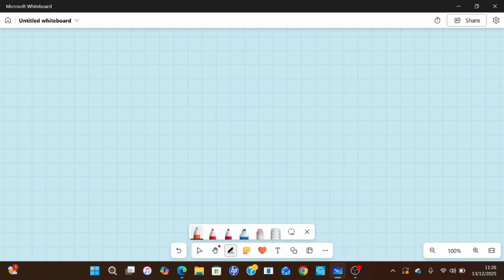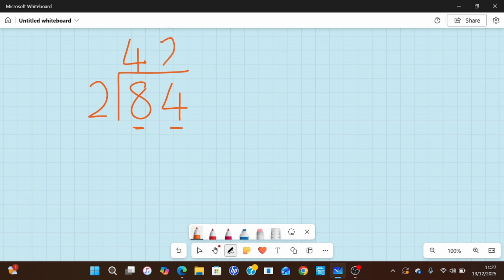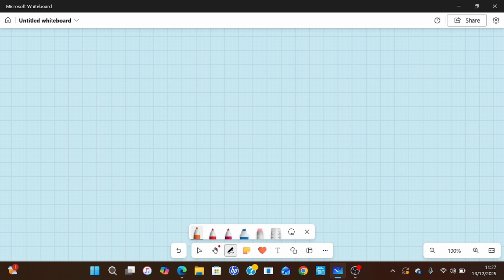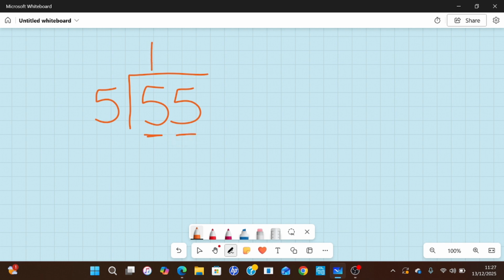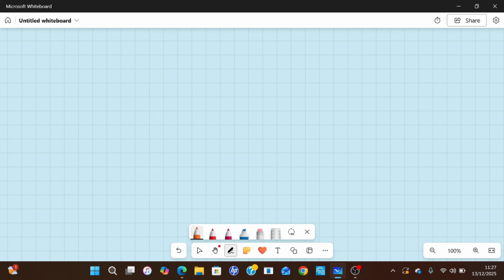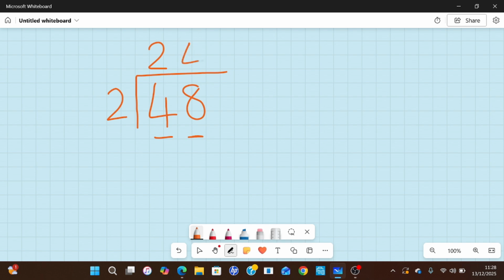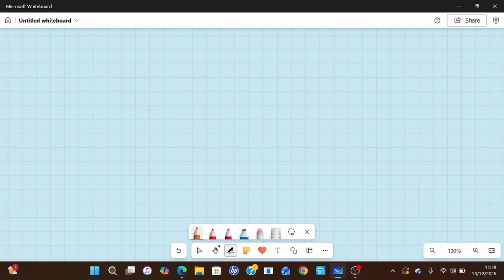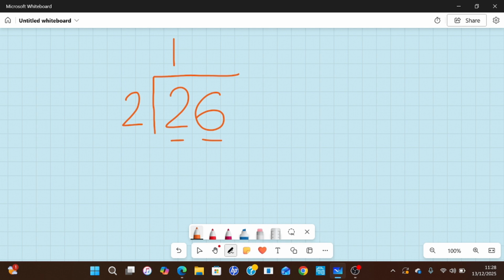Bus Shelter division using 2s and 5s x tables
This video shows you the basics of Bus Shelter division using the 2s and 5s times tables. It's a simple tutorial which gives you an introduction to Bus Shelter division.